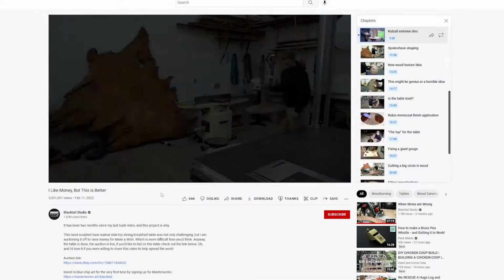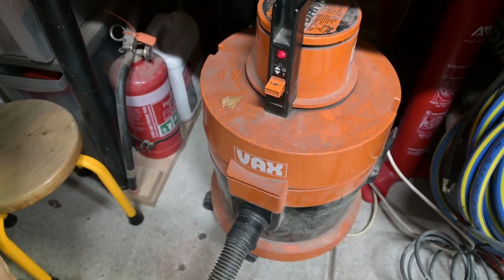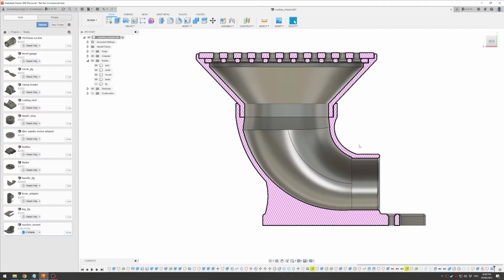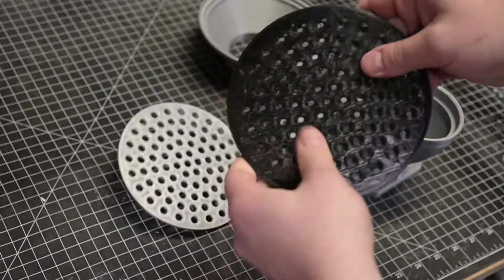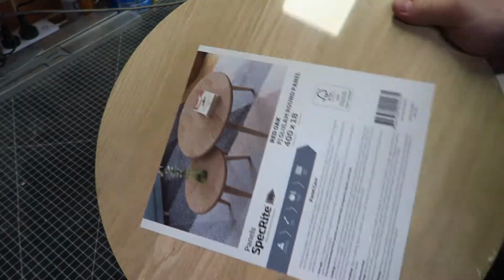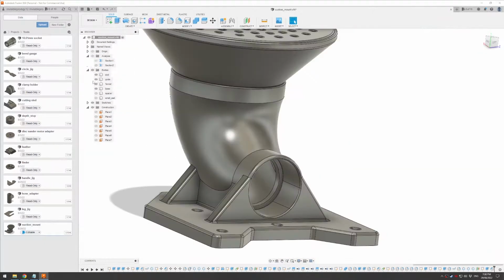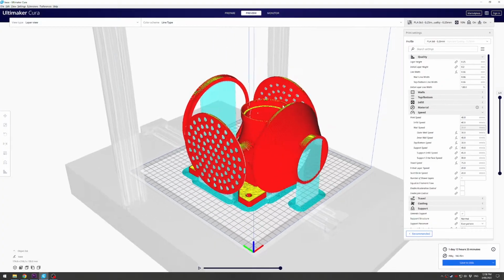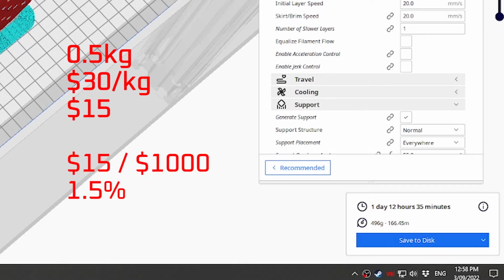I can't afford the Festool... so I just made it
For today's video I have designed and 3D printed a tool that uses vacuum suction to hold flat (and near-flat) workpieces, such as woods for sanding, in a non-marring fashion. Check out the build, test and results of this project!

Cordless rotary tool

0:00 Intro
0:36 3D design
0:50 Components
1:01 Assembly
1:52 Attachment
2:10 Does it suck?
2:15 Yes it does
2:25 One issue to fix
3:00 Sanding
4:15 Routing
4:45 Cost
5:00 Name
5:16 Wrap up

My tools & gear
Must buy games & gear
My wishlist